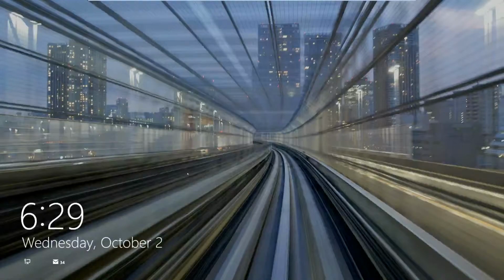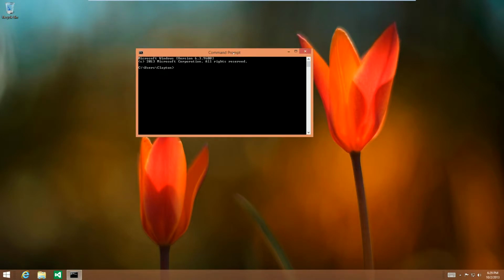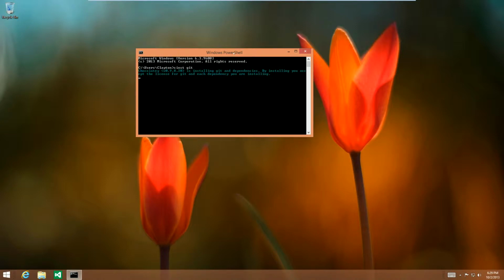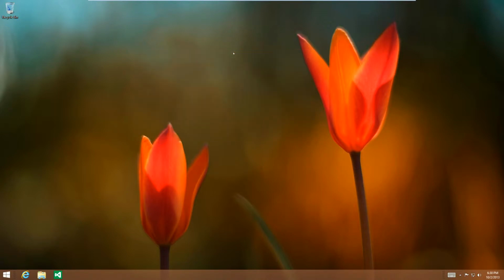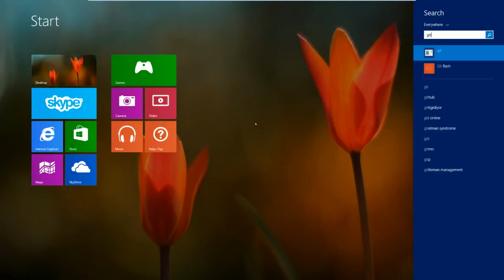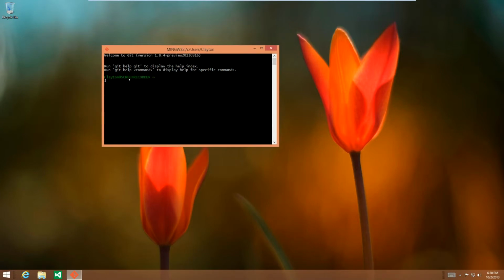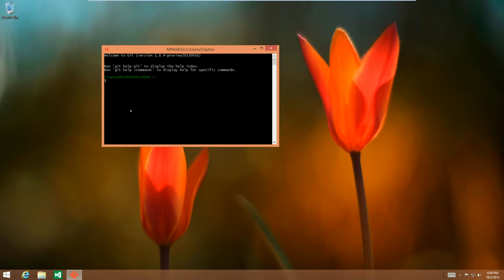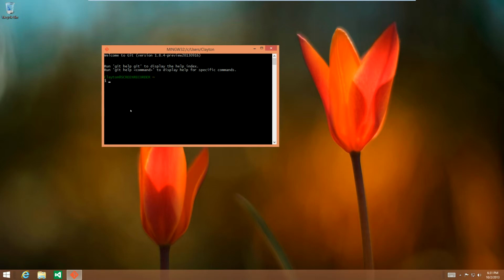Installing: Git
Git is a distributed revision control and source code management system with an emphasis on speed.